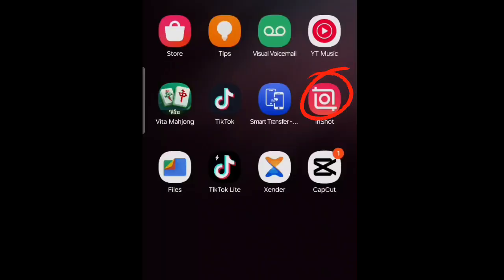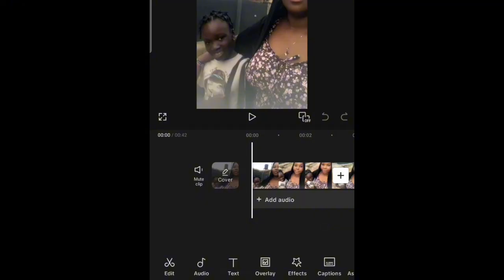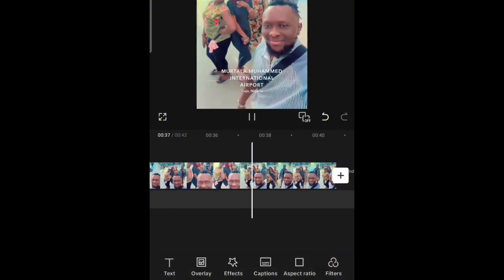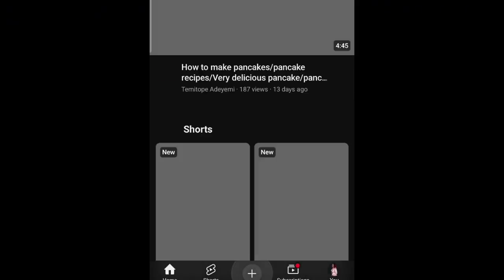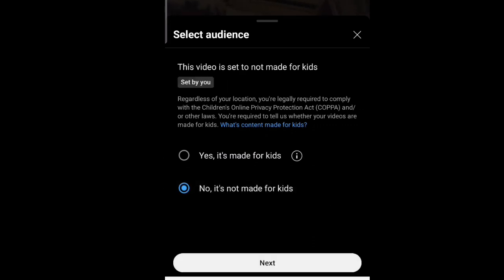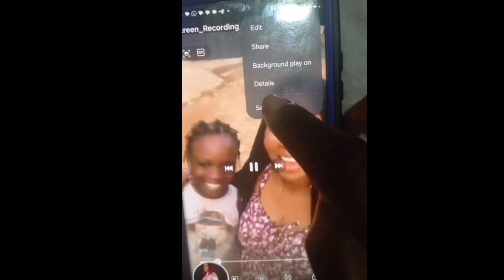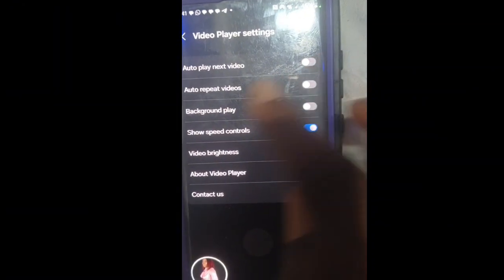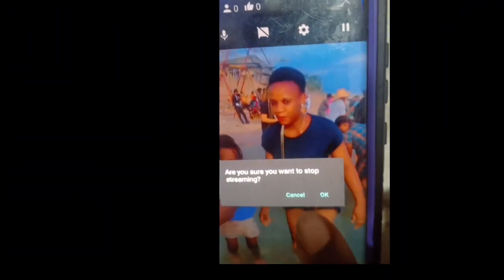How To Get 4000 Watch Hour Fast Using YouTube Studio (ScreenCast) and Capcut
I share how you can quickly gets you desired 4000 wacth hour as well as your 1000 subscribers fast.
In this video, I shared how you can monetize your channel using youtube studio and Capcut  or any editing app of your choice...